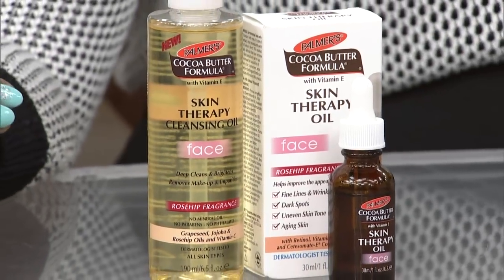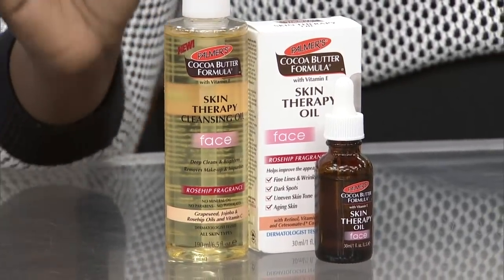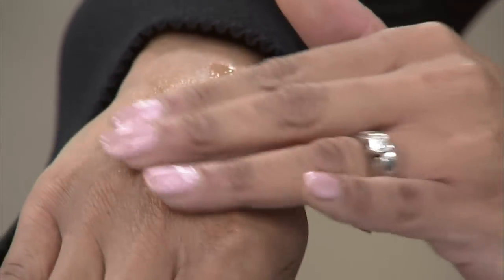How to ensure a face oil won't clog your pores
Beauty expert, Tracy Peart, answers frequently asked beauty questions from viewers about preventing fine lines and taking care of your skin's moisture.